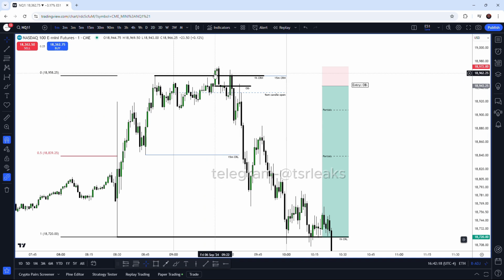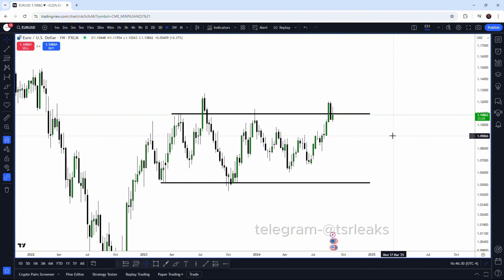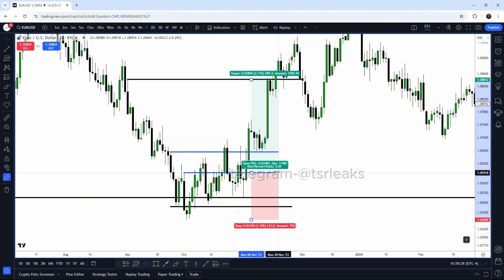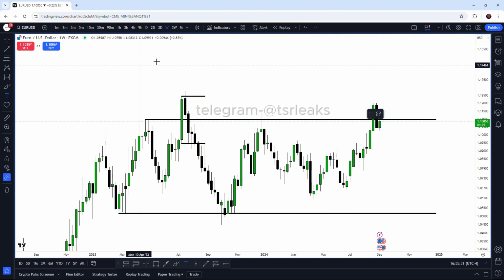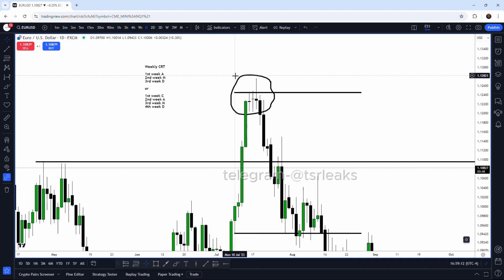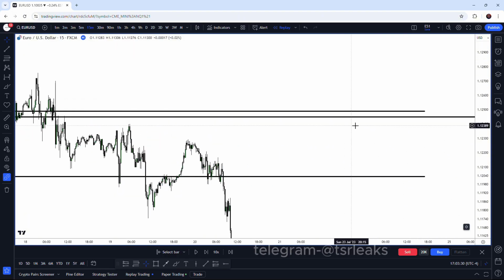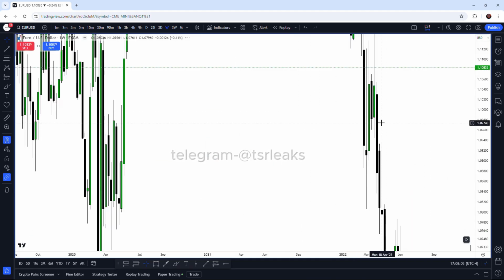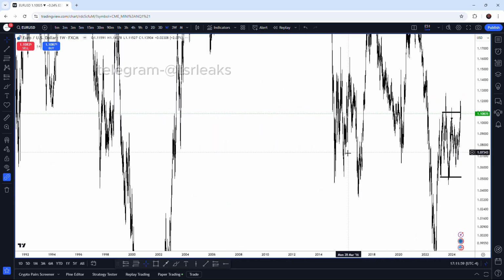Chapter 4 1 Swing Trading Lecture 9am CR Model br